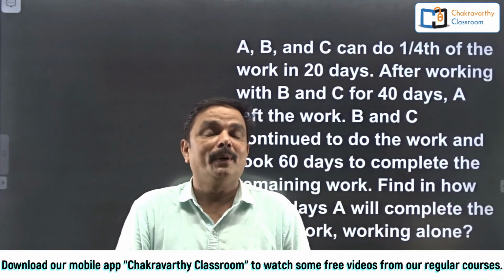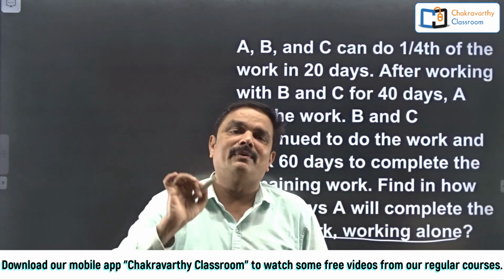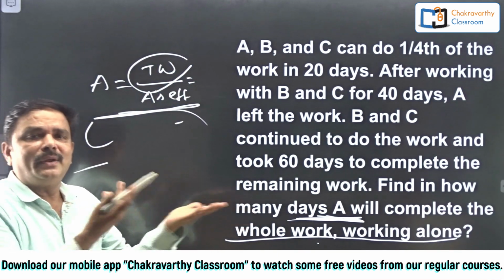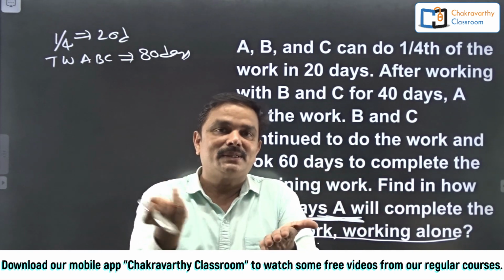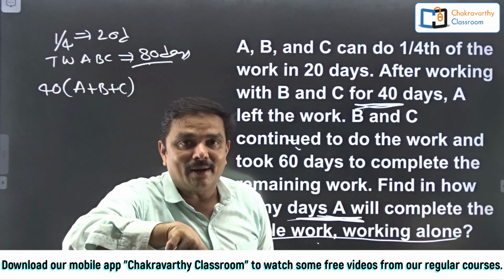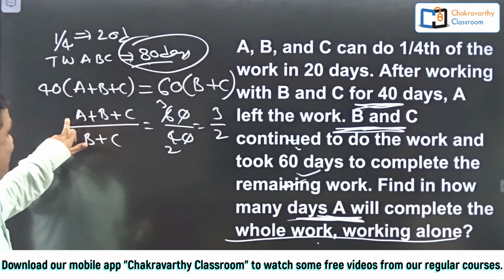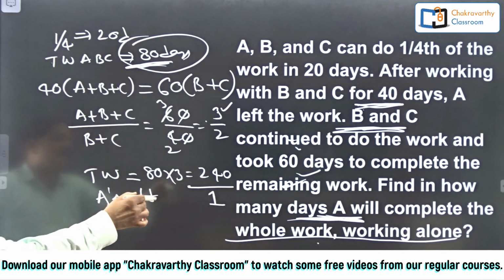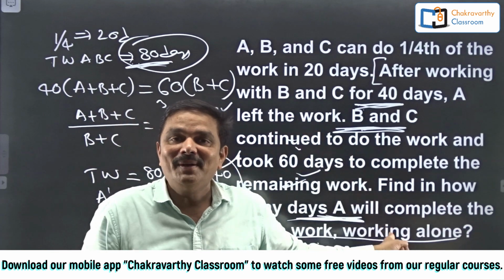Time and work tricks, sbi clerk 2020, ibps po 2022, ibps clerk, tspsc groups, si mains, capf, sbi po